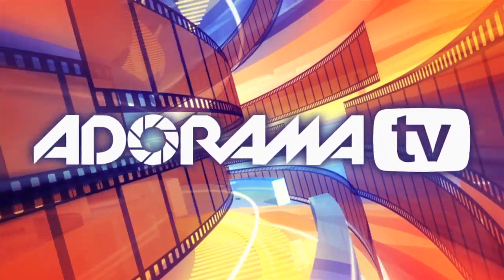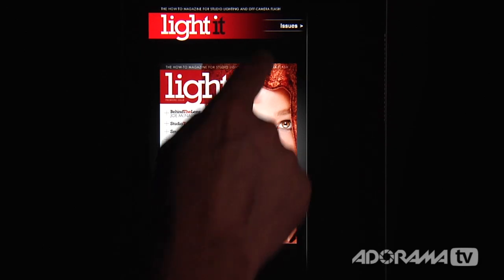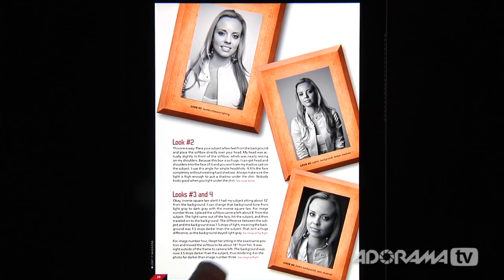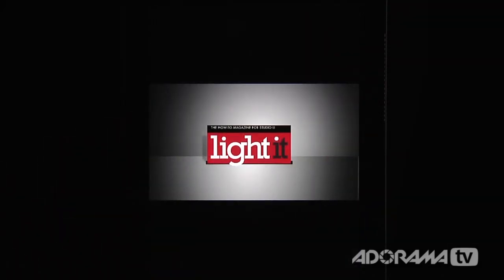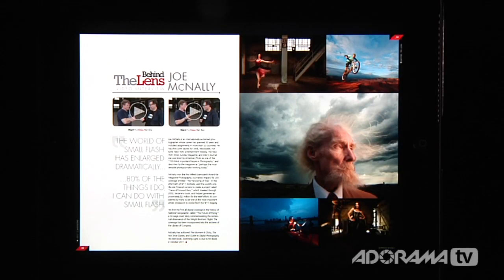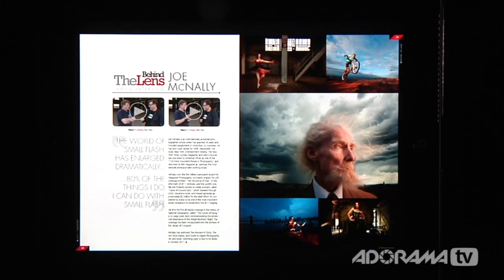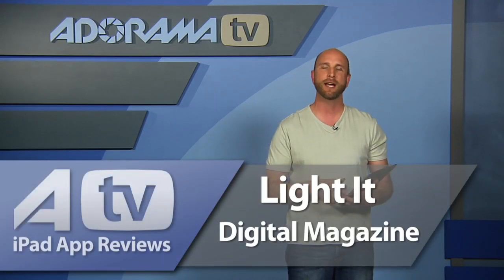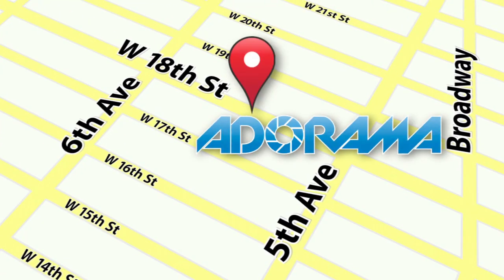iPad Photography App: Light It Digital Magazine: Adorama Photography TV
Adorama Photography TV presents Light It Digital Magazine. Mark reviews the latest iPad magazine about studio lighting and off-camera flash for digital photography. Watch as Mark takes you through a few of the features, including articles about small camera flash, portrait lighting and more.